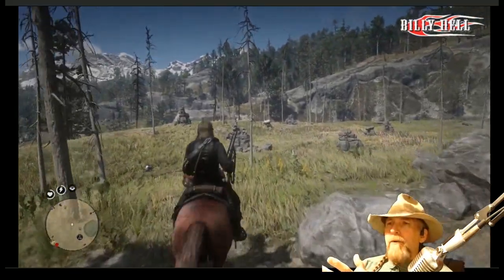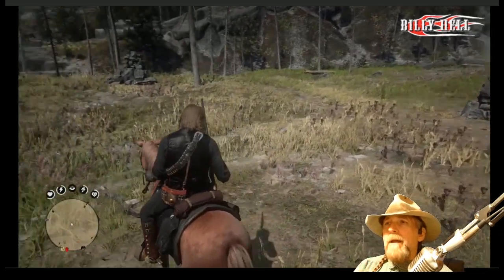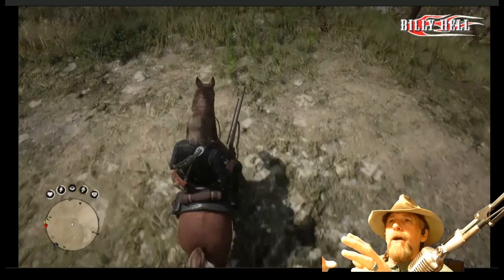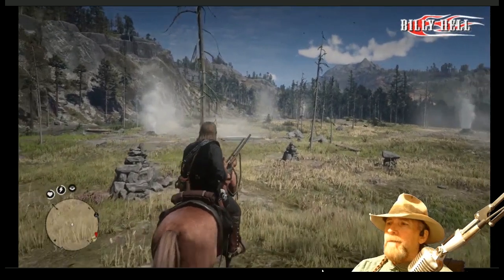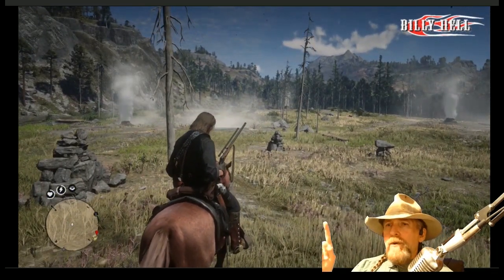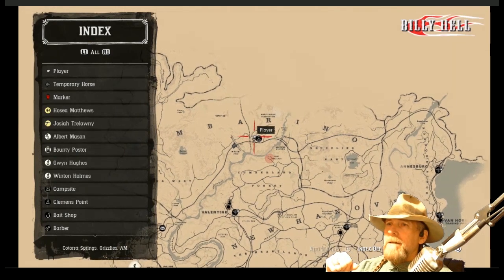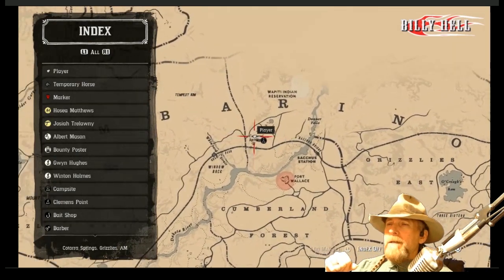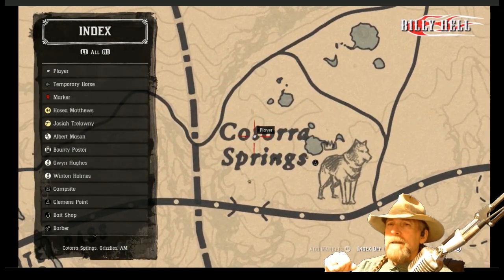Red Dead Redemption 2 Location - Cotorra Springs - BEWARE!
In this Red Dead Redemption 2 video I give a quick tour of Cotorra Springs. Cotorra Springs is home to some great game and also a predator to watch out for!